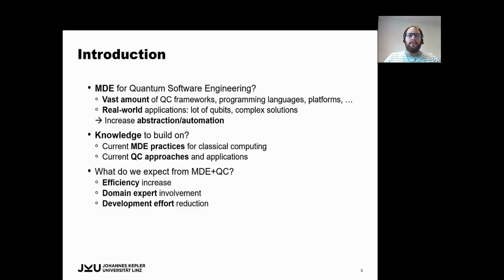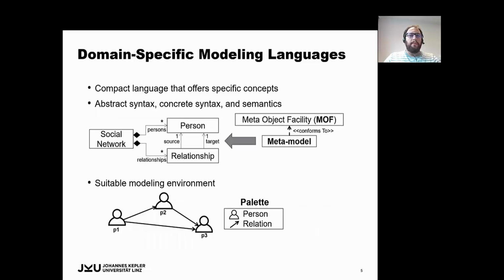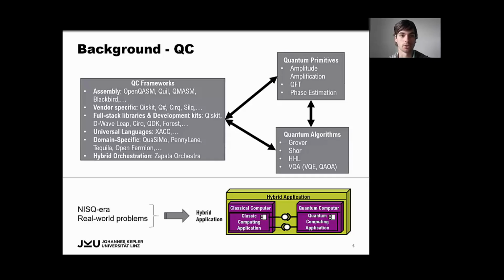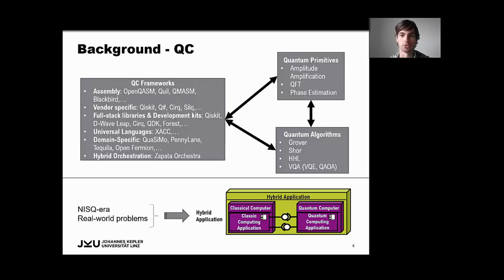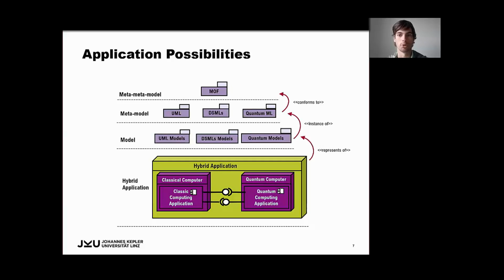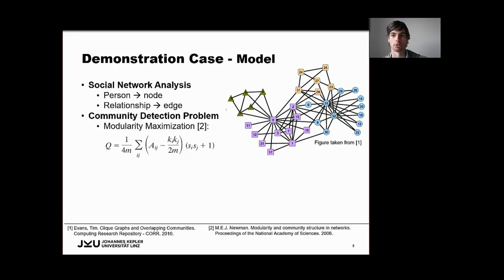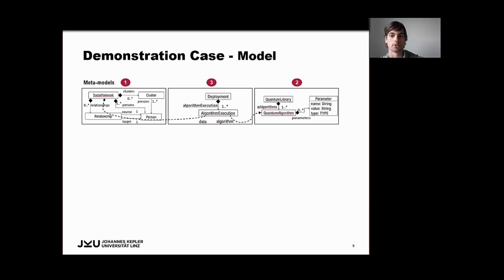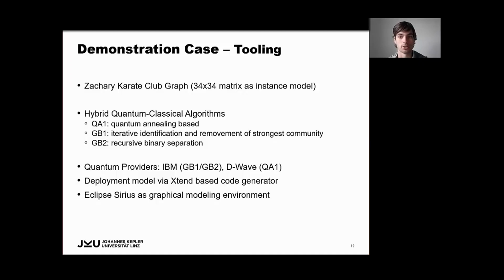Towards Model-Driven Quantum Software Engineering (Presentation (Backup))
Felix Gemeinhardt (Johannes Kepler University, Linz), Antonio Garmendia (Johannes Kepler University Linz), Manuel Wimmer (JKU Linz),